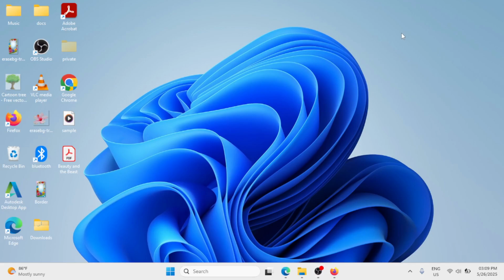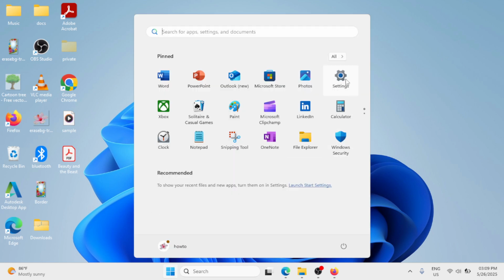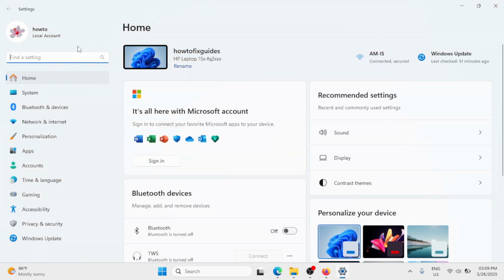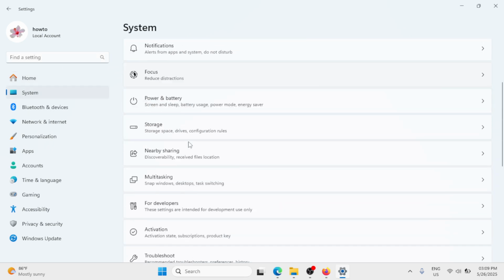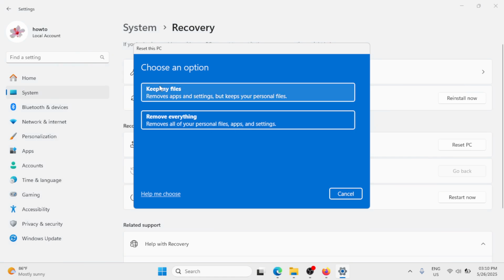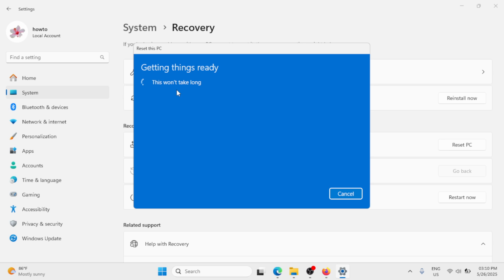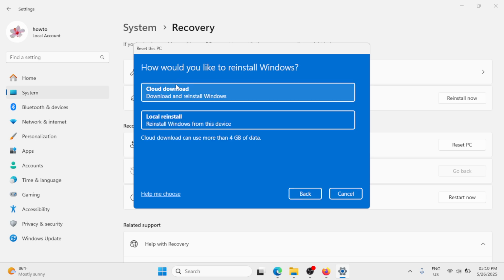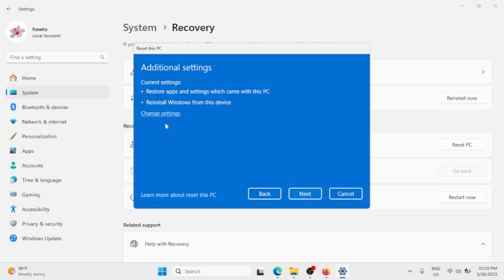How To RESET Your Computer To Factory Settings - GUIDE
Want to reset your computer to factory settings?
Learn how to safely restore your Windows PC in a few easy steps!
Follow this guide to wipe everything or keep your personal files.
Watch now and give your computer a fresh start!